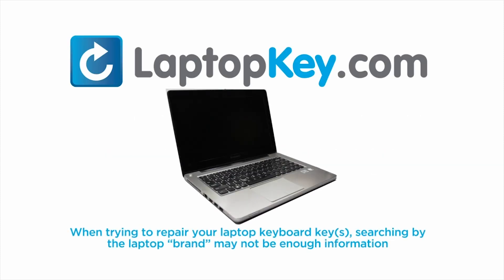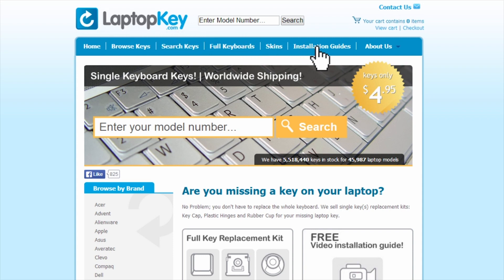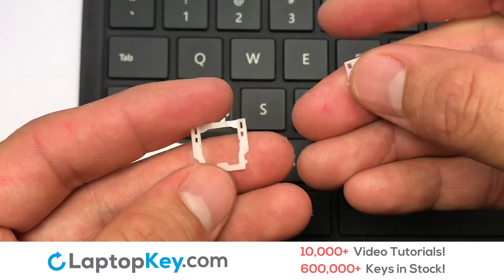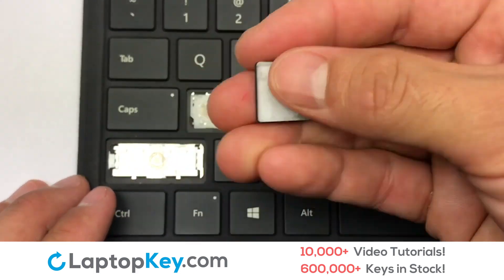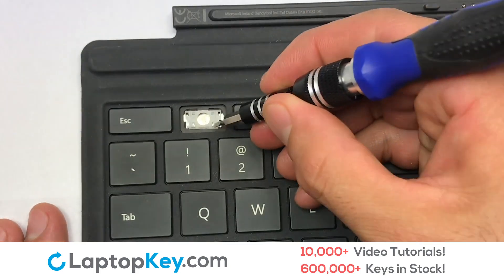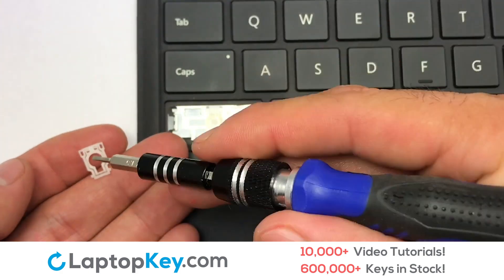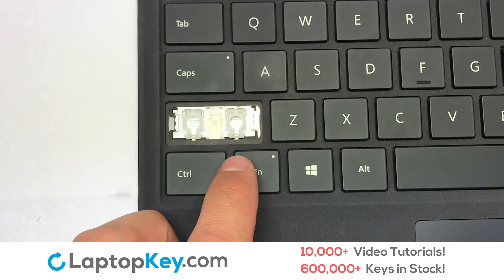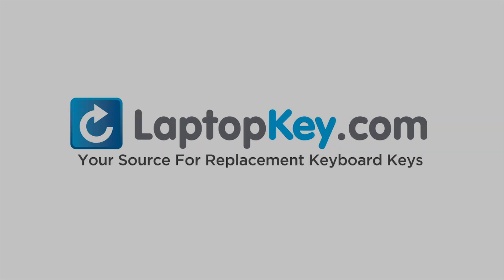Microsoft Keyboard Keys Repair Installation Surface Pro 4 Type Cover 1725 (Black) QC7-00001 (Black)